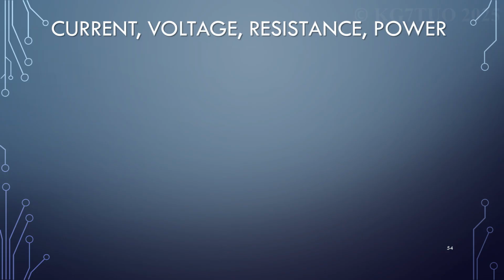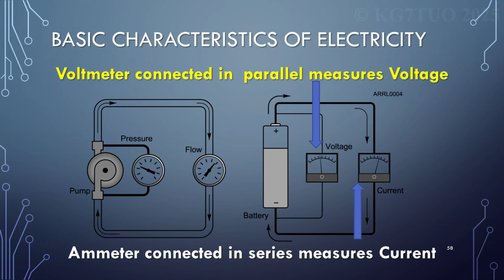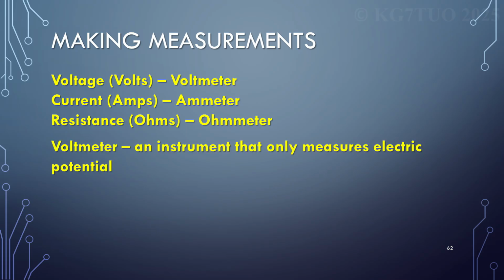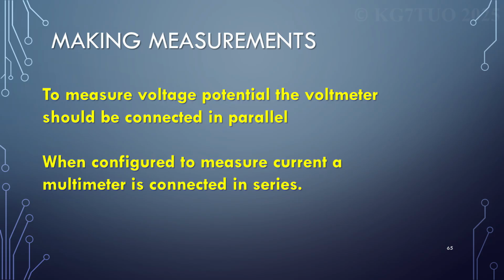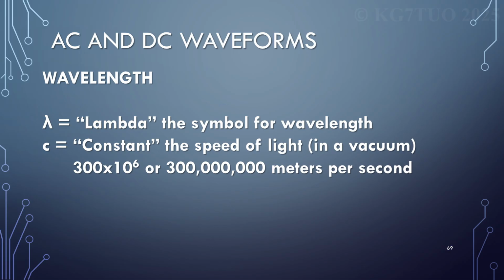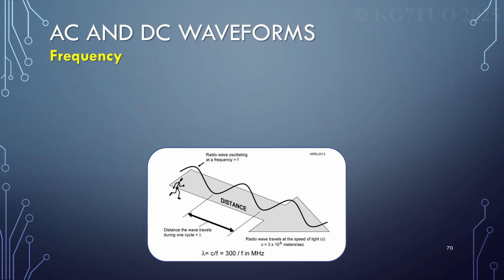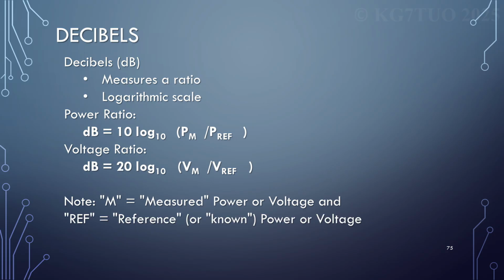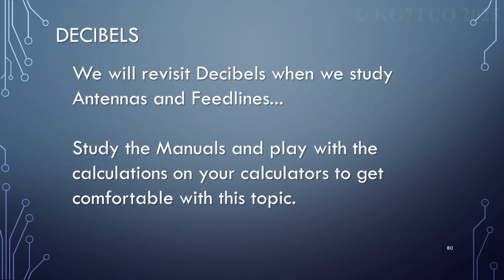PART 008 BASIC COMP Part 2